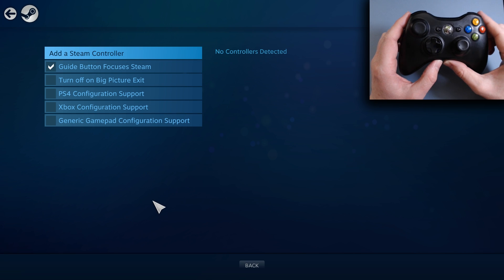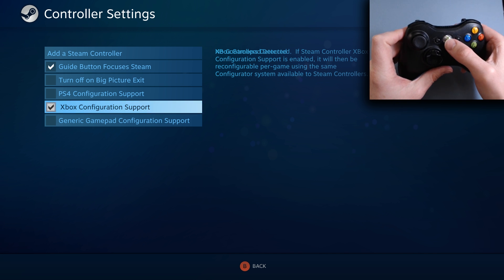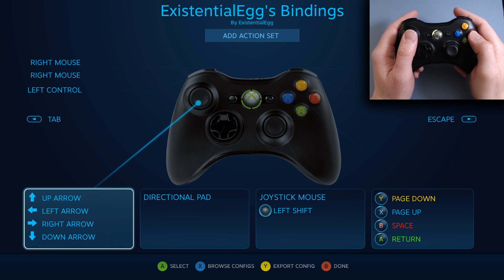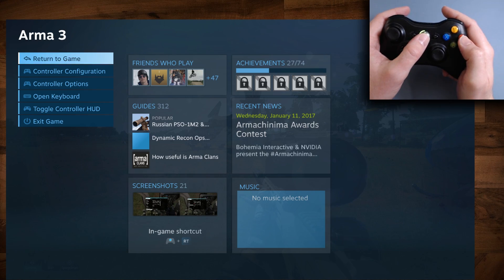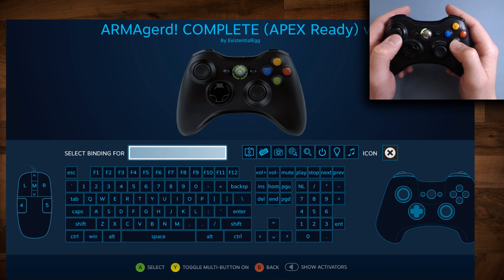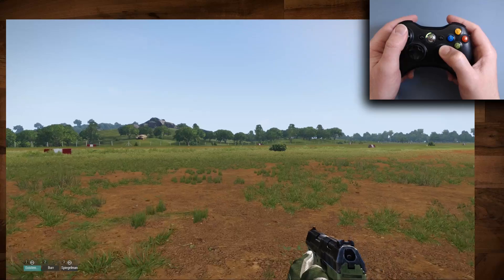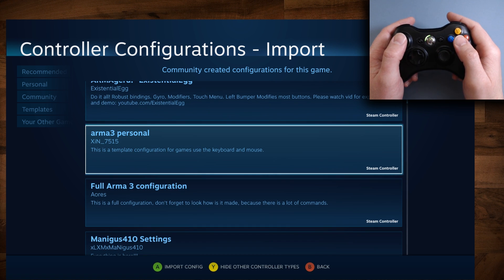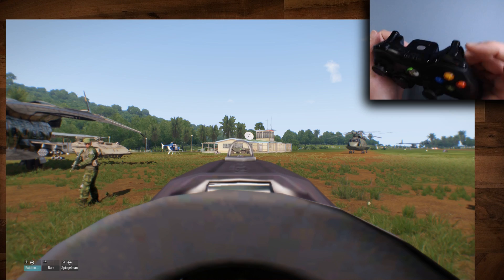Steam Update: Use Any Controller, Not Just Steam Controller (think Xpadder on STEROIDS) Xbox, PS4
The Steam Controller's excellent configuration / mapping software is now extended to other controllers! I go through the setup with my old 360 controller and test it out in Arma 3.

This is currently in Steam Beta.